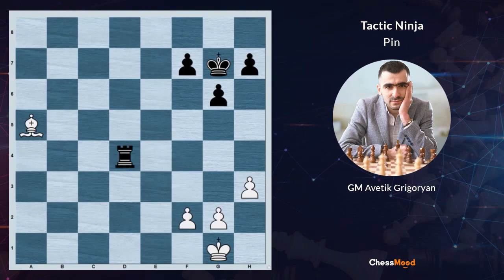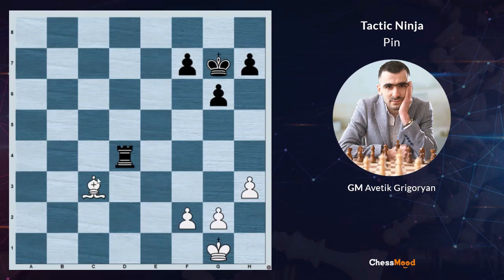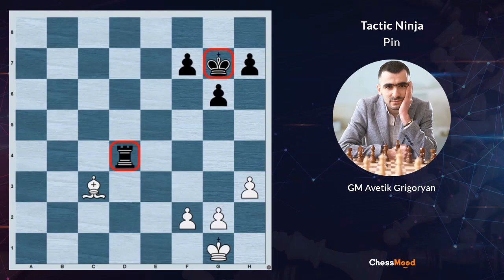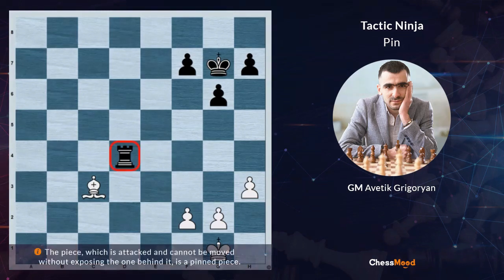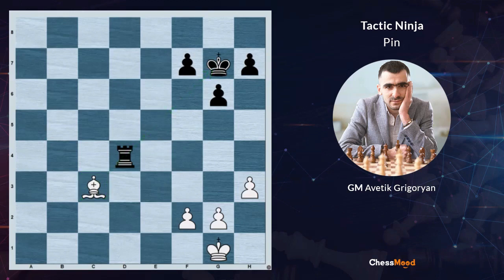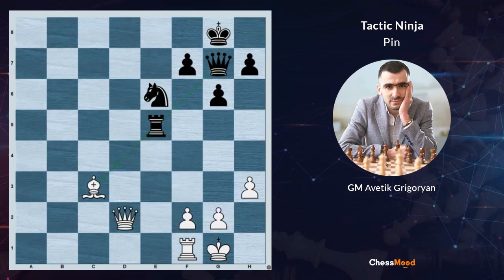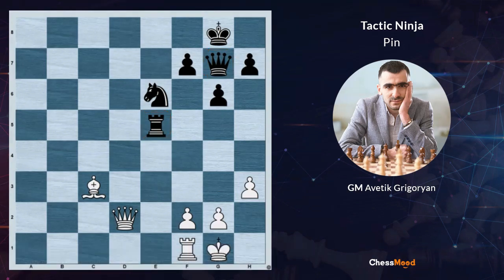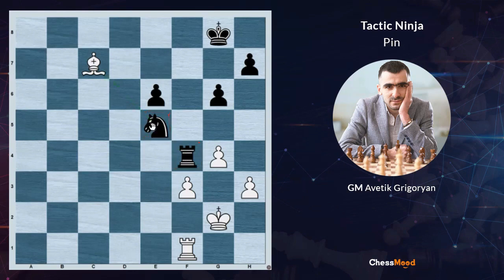section 2 The Pin _2 what's pinning and pinned piece